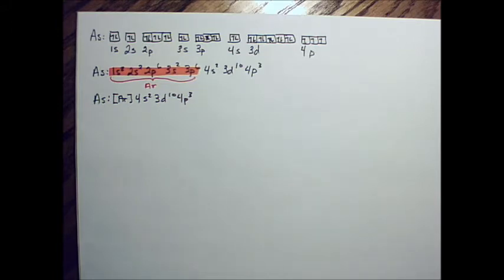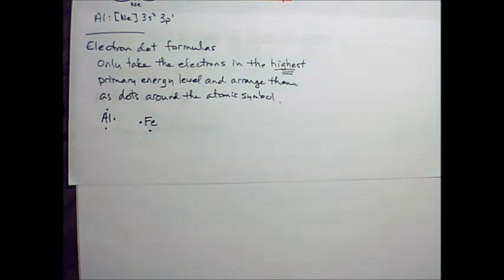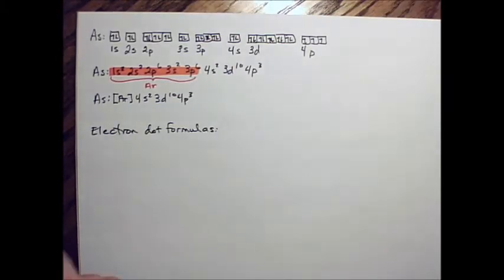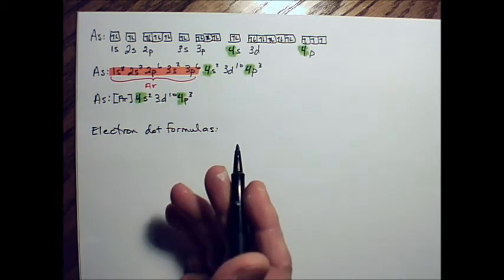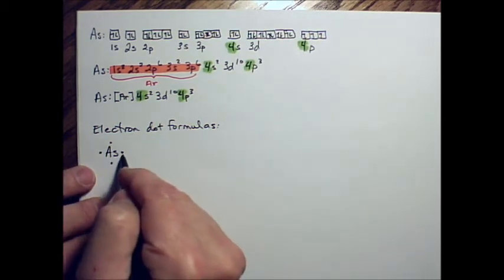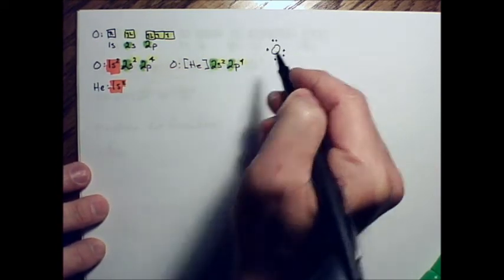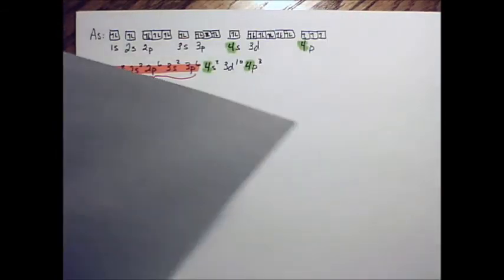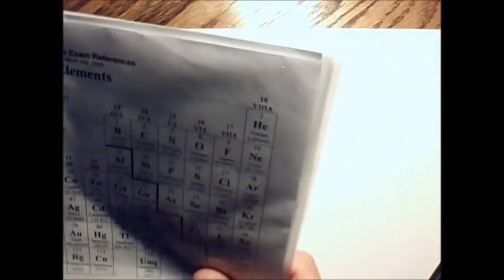Unit2_Electron_Dot_Pt2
An introduction to the writing of electron dot formulas; which—in turn—is a prerequisite for writing Lewis formulas.